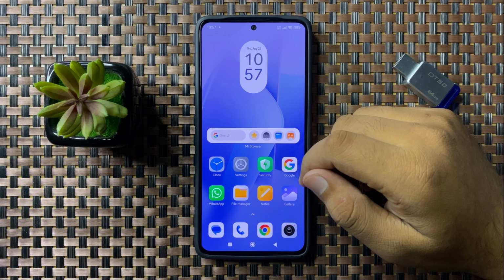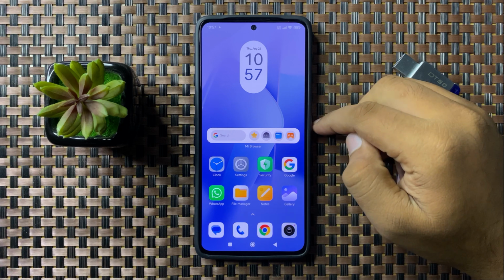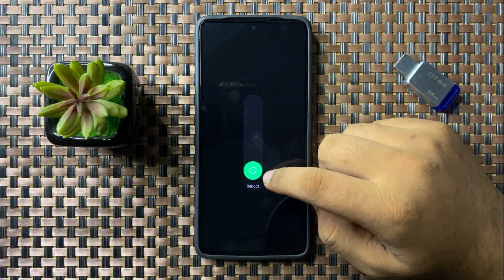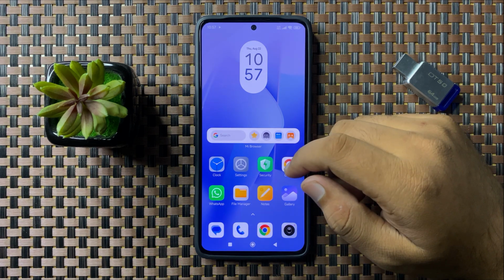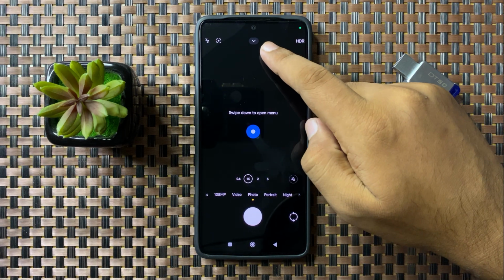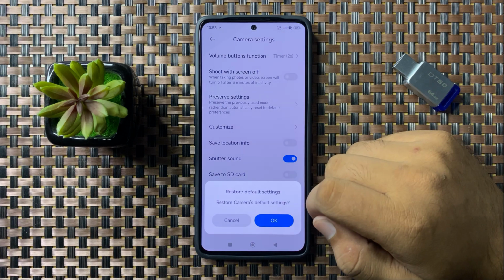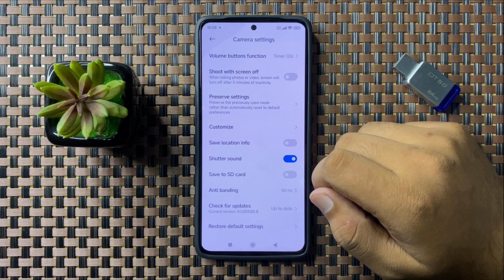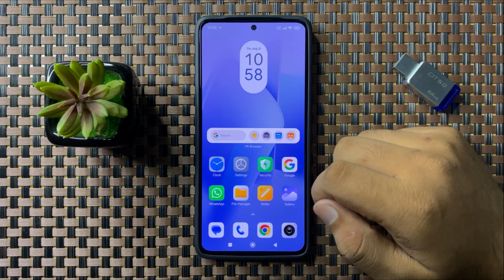How to Fix POCO Phone Camera Distortion